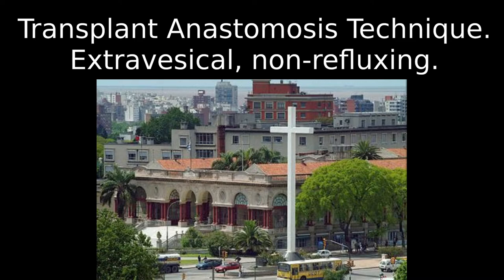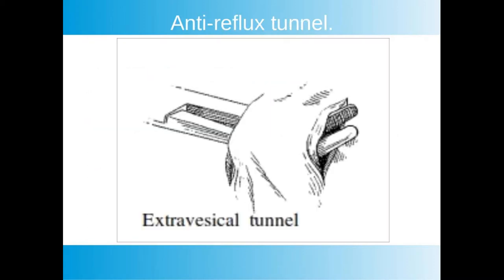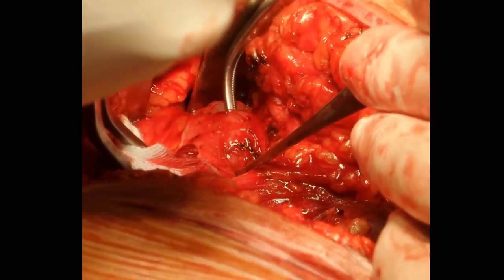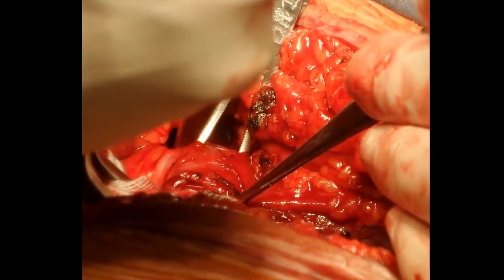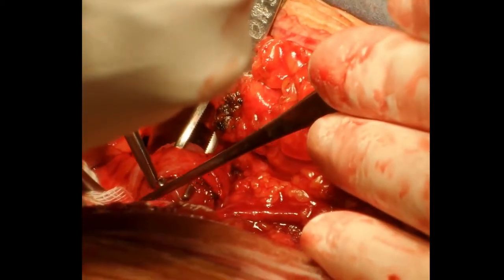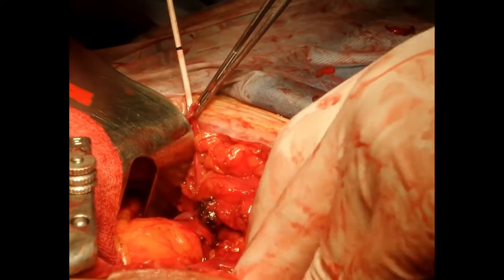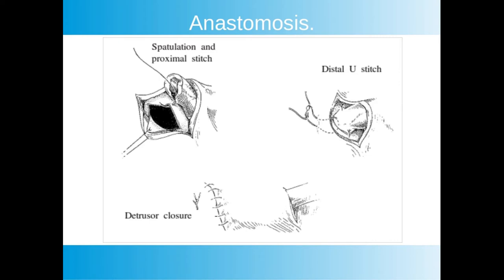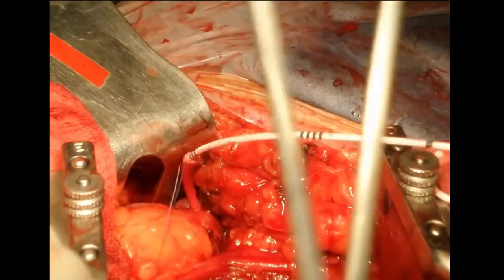Renal Transplant Anastomosis. Non-refluxing, extra-vesical.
This shows our technique for kidney transplant uretero-vesical anastomosis. It's extravesical as described initially by Barry using an anti-reflux mechanism. The ureter is stented and the distal part is brought into the bladder with a "U" stitch.